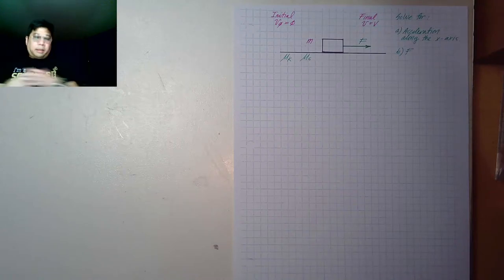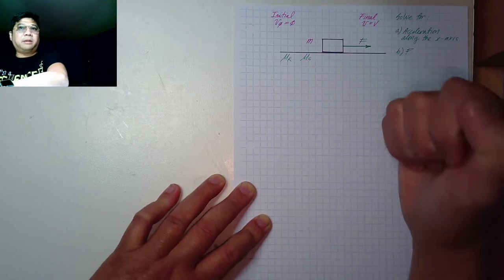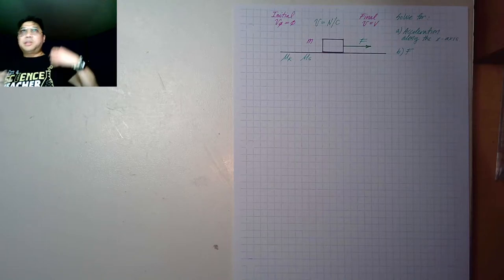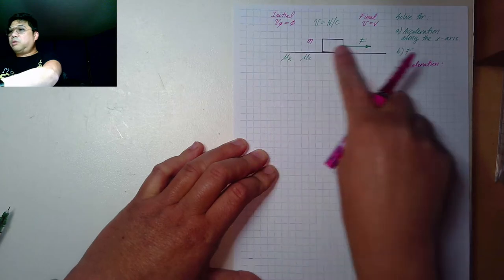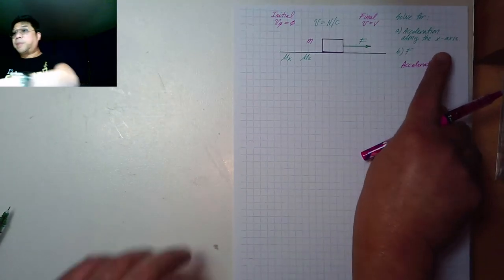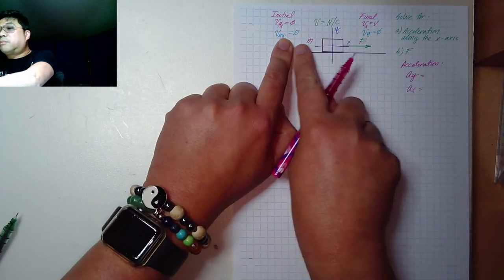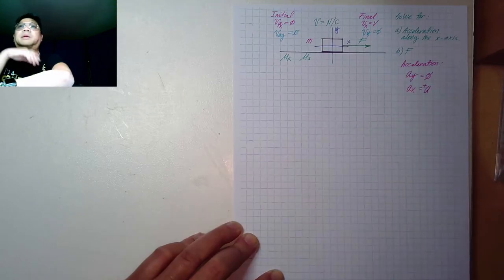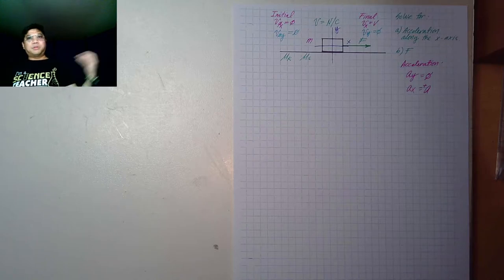Dynamics 3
A block is initially at rest and subjected to an applied force. The applied force caused the block to change in its state of motion.